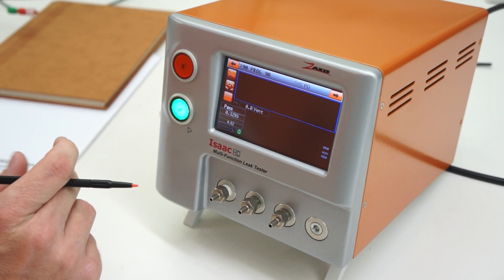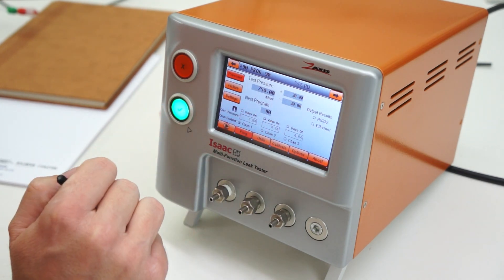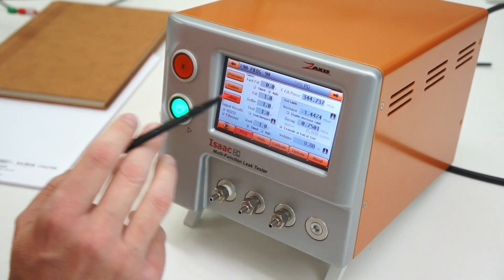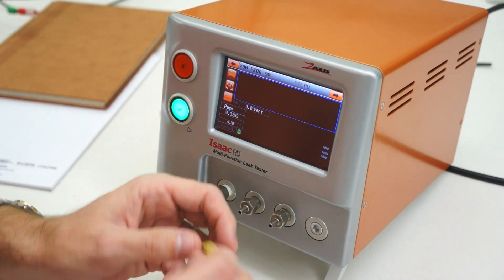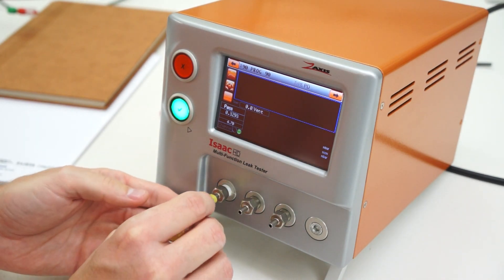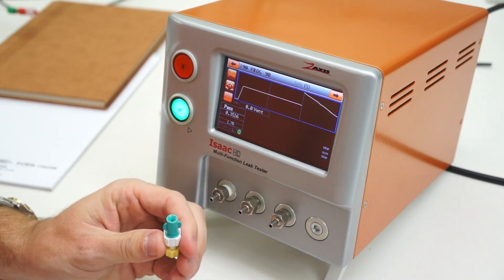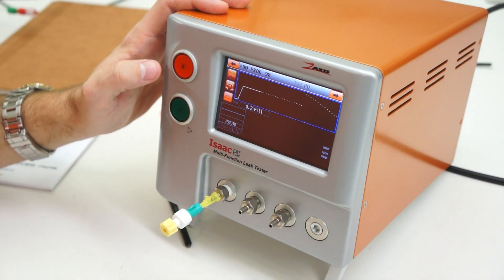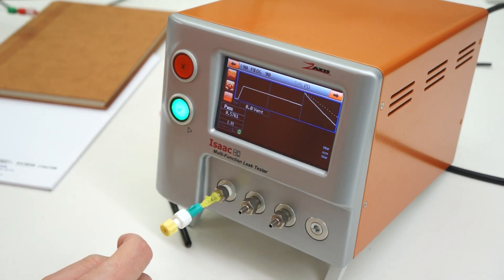Catheter Leak Test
Pressure decay test of medical catheters.